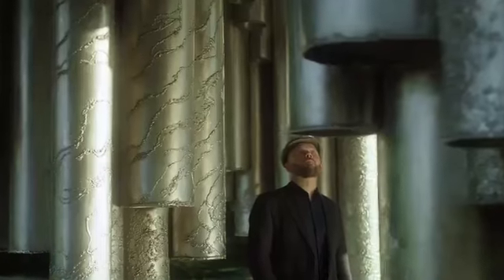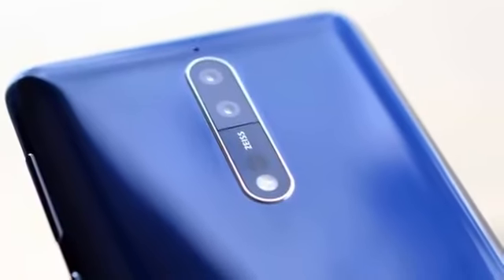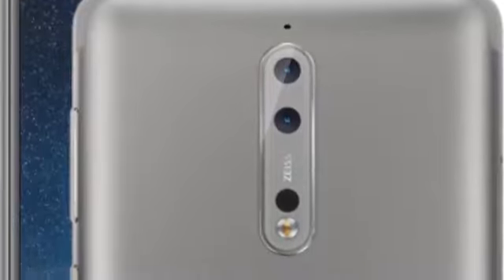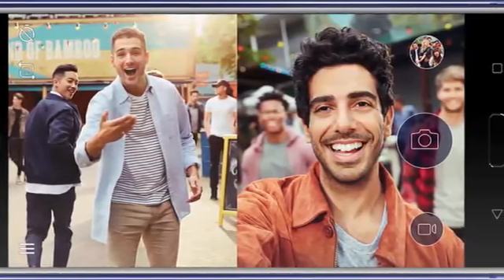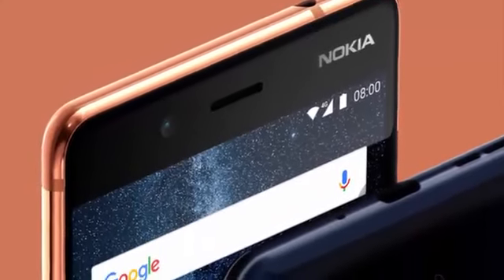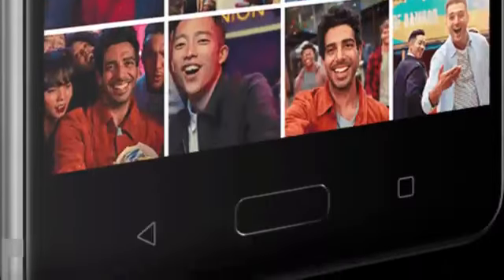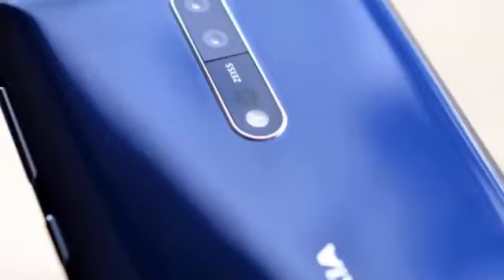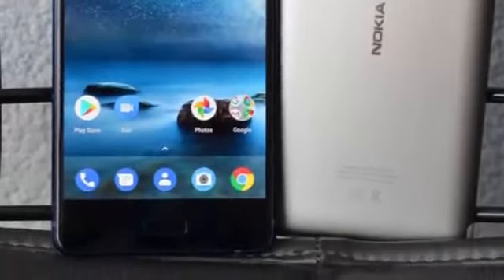Nokia 8 Full Phone Specifications Nokia 8 2017 Price, Release Date, Features, Specs YouTube